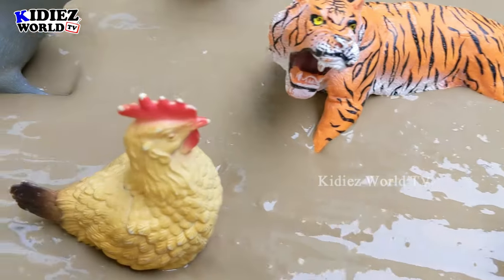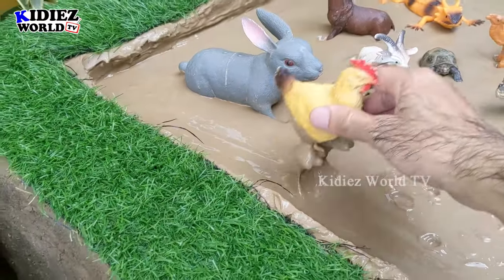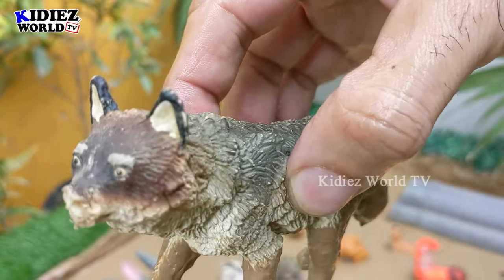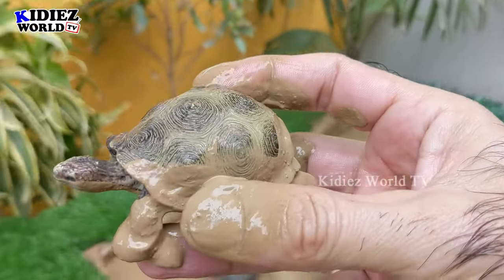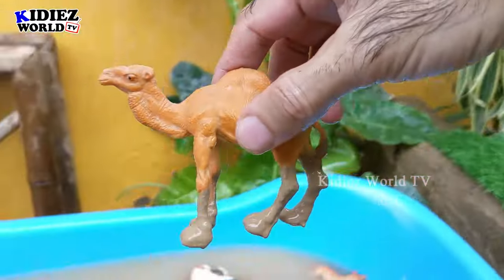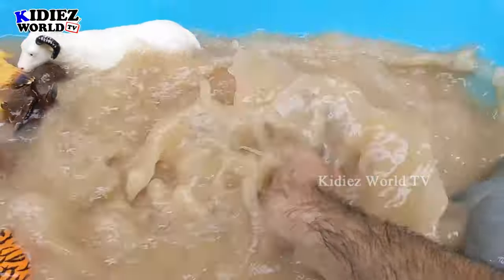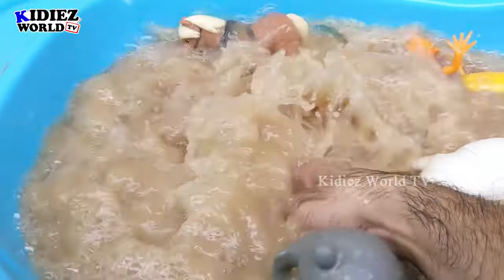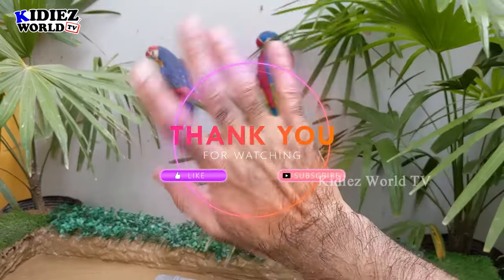Wildlife Expert Shares Funny Moments of Indian Animals Stuck in Mud!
Welcome to a brand-new episode of Kidiez World TV, where kids embark on an exciting journey to learn about 20 incredible Indian animals! In this fun-filled, story-based video, young viewers will explore a unique mud ground environment where colorful plastic toy animals representing Indian wildlife are stuck in the mud.

Watch as each animal is uncovered, including the mighty Elephant, the fierce Tiger, the curious Fox, and the majestic Rhinoceros. Alongside these, kids will also meet the Goat, Iguana, Reindeer, Rooster, Rabbit, Snake, Camel, Donkey, Turkeys, Horse, Bear, Wolf, Sheep, Goose, Hen, and Cat. As the host picks up these mud-covered animals one by one, they will be shown up close on the screen, and their unique sounds will be played to help kids recognize and learn each animal's call.

After all the animals have been uncovered, they are taken to the water for a thorough wash, transforming them back to their original, vibrant colors. To enhance the learning experience, real-life footage of these Indian animals will be shown, giving children a glimpse into how these creatures look and behave in the wild.

This video offers a perfect blend of wildlife education, playful learning, and preschool education, making it an engaging and educational experience for young kids. Tune in to Kidiez World TV and let your children discover the wonders of Indian wildlife with this fun and interactive learning adventure!

Video Chapters
00:00 Intro 20 Indian Animals Stuck in Mud
00:38 Cat
01:12 Tiger
01:54 Hen
02:31 Goose
03:03 Sheep
03:45 Wolf
04:20 Bear
04:58 Horse
05:39 Turtle
06:02 Fox
06:55 Donkey
07:32 Camel
08:11 Snake
08:52 Rabbit
09:30 Rooster
10:47 Reindeer
11:05 Iguana
11:27 Rhinoceros
12:09 Goat
12:47 Elephant